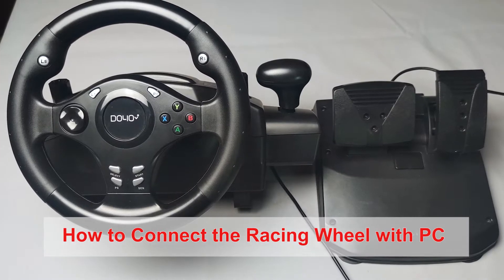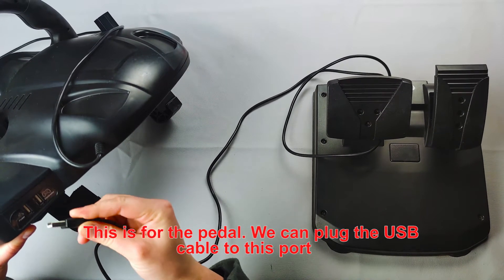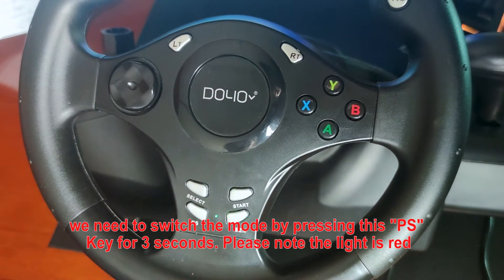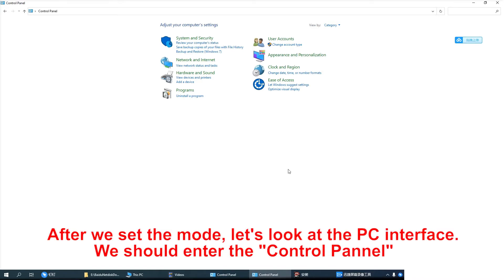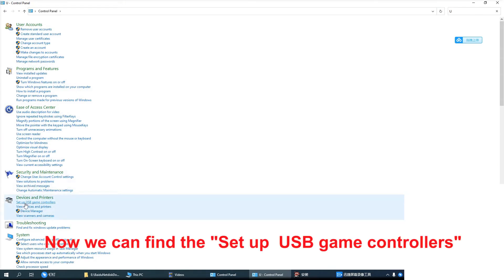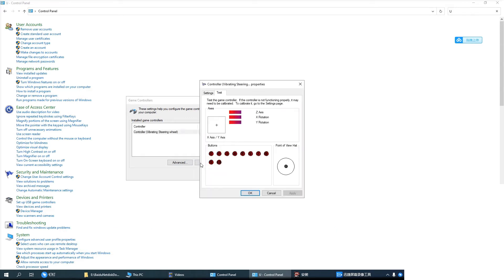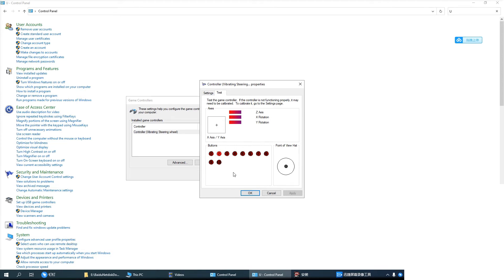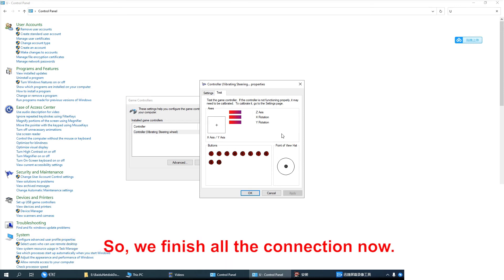#270-PC# How to Set Up DOYO 270 Degree Gaming Steering Wheel on PC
7-In-1 Gaming Racing Wheel
PC / PS3 / PS4 / XBOX ONE / XBOX 360 / NS SWITCH / Android